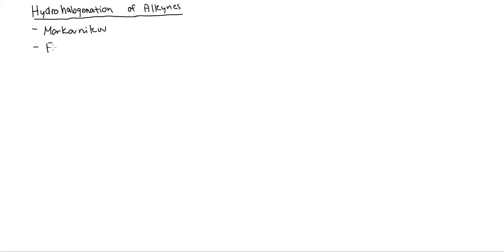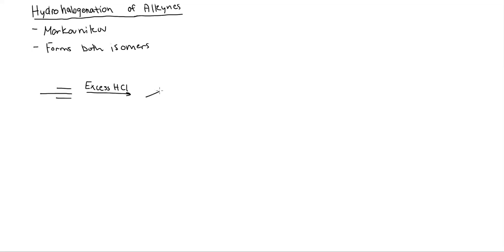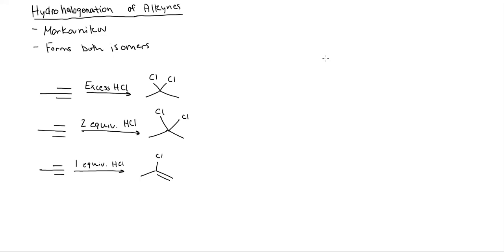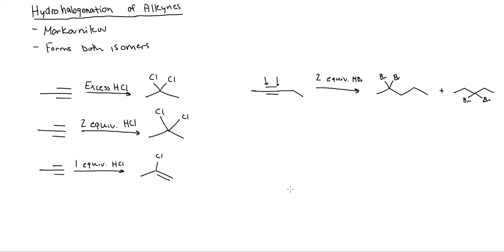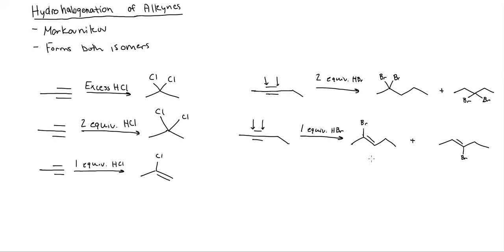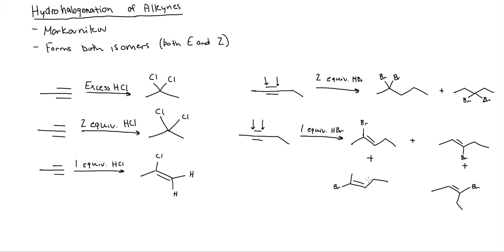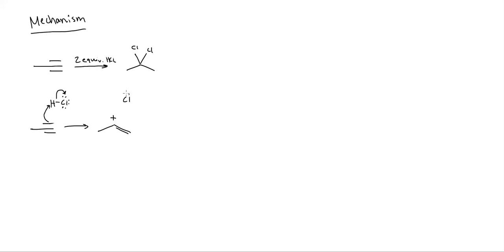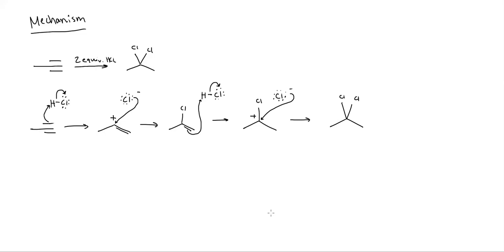Hydrohalogenation of Alkynes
This video will discuss the alkyne hydrohalogenation mechanism and how to complete an alkyne hydrohalogenation reaction. This is the first video in the Chapter 9 series. The topics in this video are based on material found in Organic Chemistry (9th Edition) by Wade and Simek.